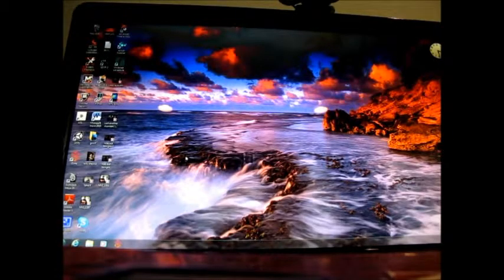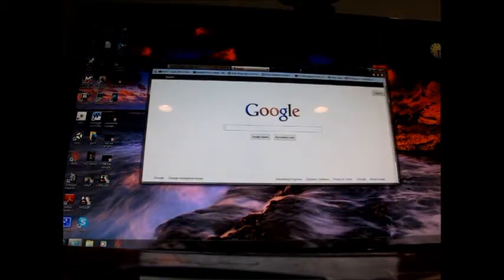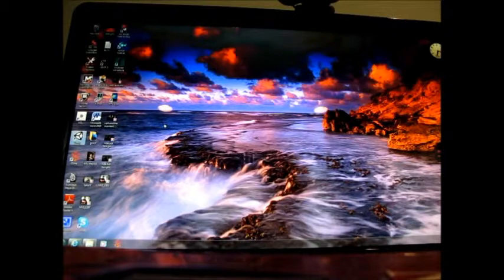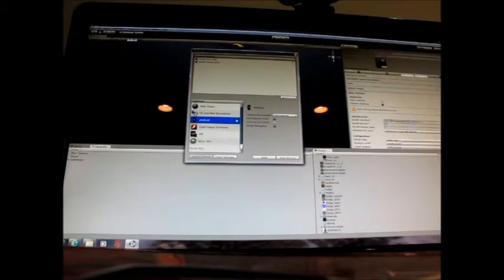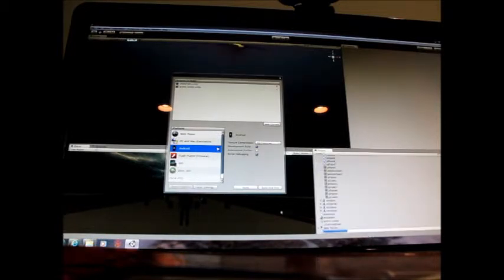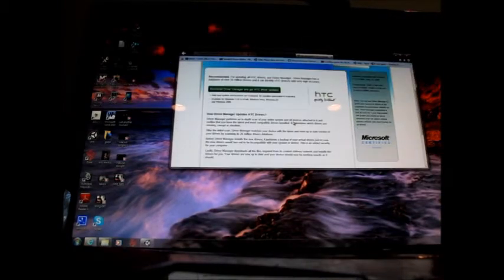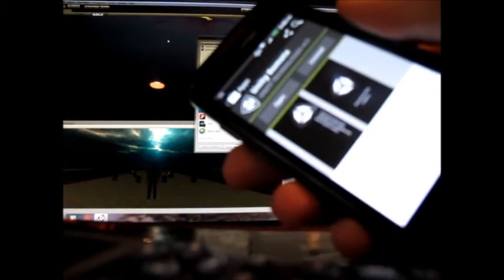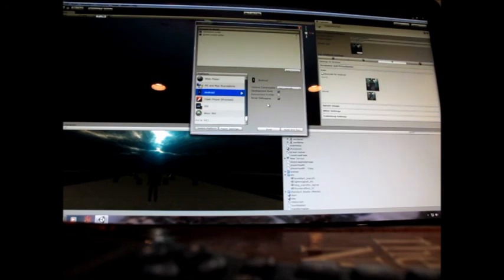Android Development Basics with Unity Tutorial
This video covers how to build an android game from unity to your android device. I shot it old school because the screen capture programs always cause me problems.